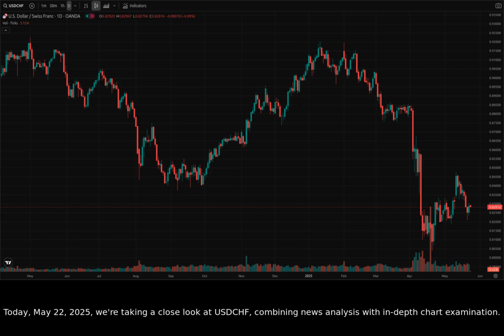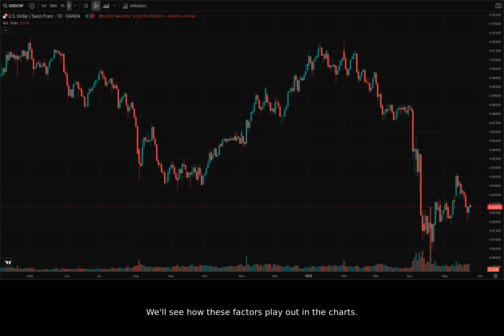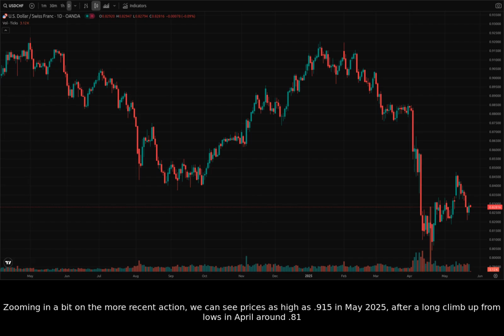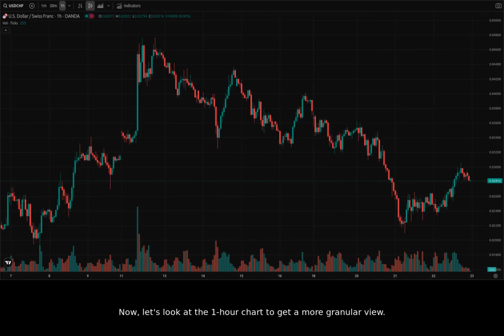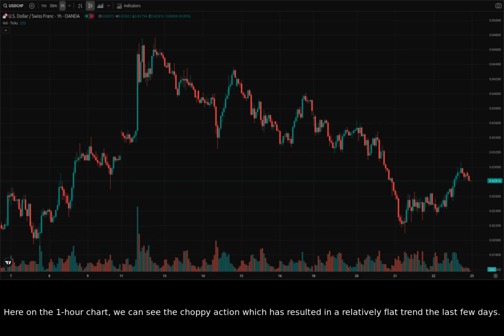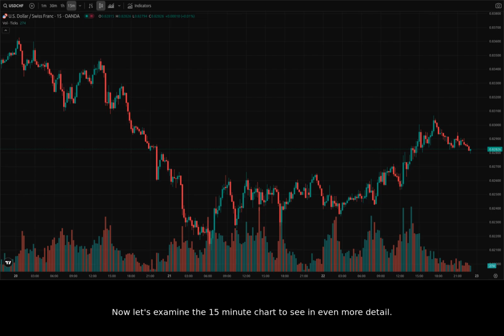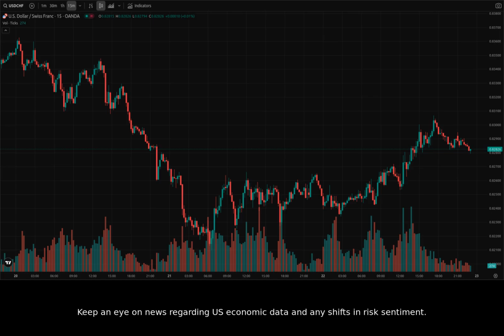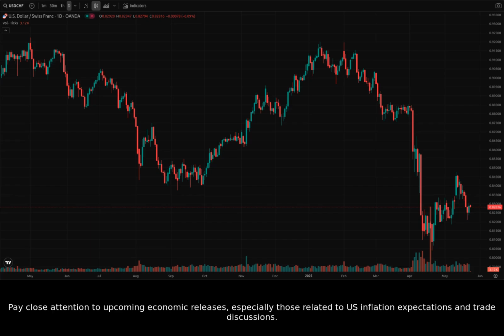USDCHF News & Chart Analysis: Is Dollar Rebound Real? - May 22, 2025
Welcome to Explain The Charts! In this video, we're diving deep into the USDCHF currency pair, providing a comprehensive analysis of recent market movements and potential future trends. Today is May 22, 2025, and we'll be exploring both the latest news headlines and the technical aspects of the chart data to give you a well-rounded perspective.  We'll start by examining current events and news impacting the USDCHF pair, drawing insights from various sources to understand the fundamental factors at play. Then, we'll transition to a detailed analysis of candlestick patterns, support and resistance levels, and key price points to watch. We'll discuss potential bullish and bearish scenarios, both in the short and long term, offering unbiased predictions based on the available data.  Finally, we'll recap the important price levels to keep an eye on, highlight the conditions that could reinforce those predictions, and outline any upcoming events that could significantly impact the USDCHF market. Whether you're a seasoned trader or just starting out, this video will equip you with valuable knowledge and strategies for making informed trading decisions.